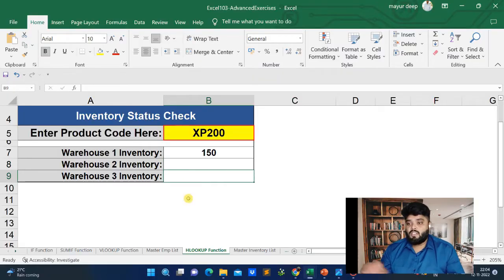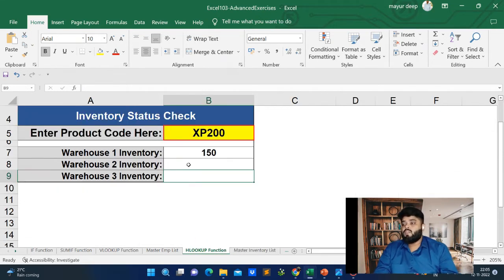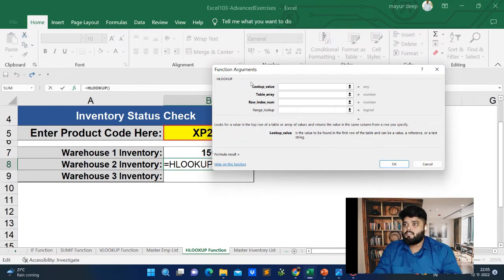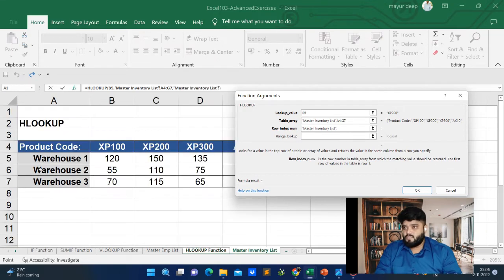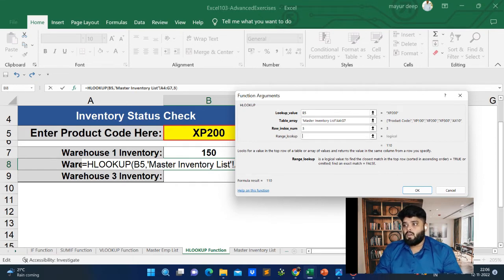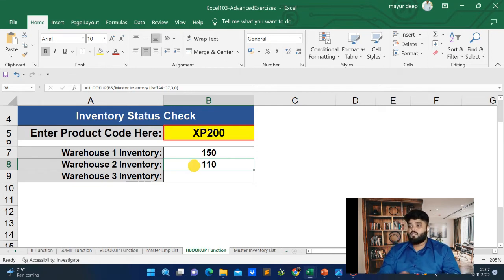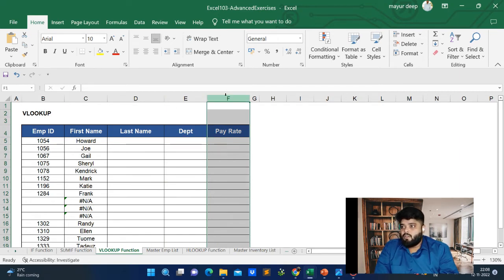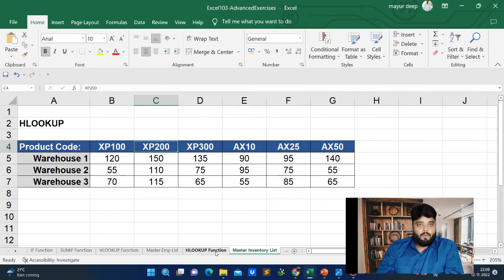How to use the HLOOKUP function in Excel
Hey Friends, In this video I have shared my learnings on the difference between Vlookup & Hlookup and how to use Hlookup.

The only basic difference between VLOOKUP and HLOOKUP is that VLOOKUP works when the table is vertically set up. On the other hand, the HLOOKUP works when the table setup is horizontal.

Also for the tutorial video on how to create Google form, Google Docs & Google Sheet please click in below link :